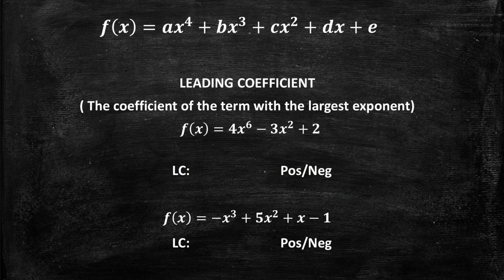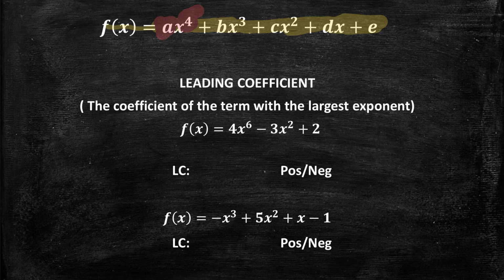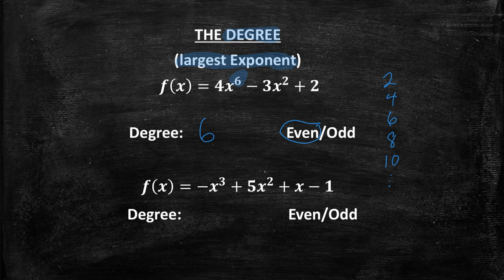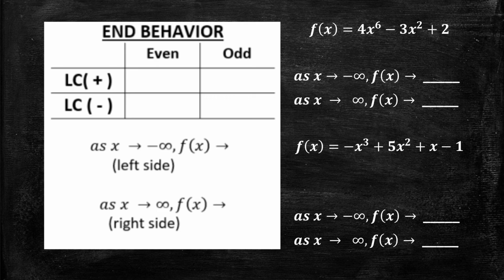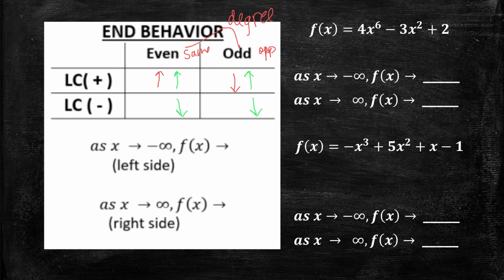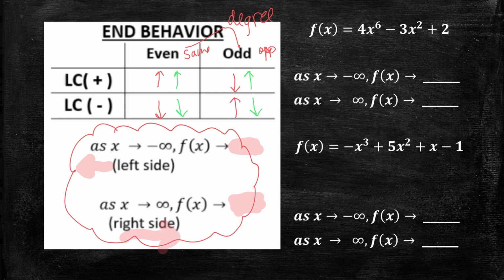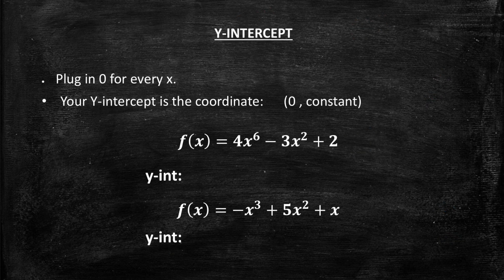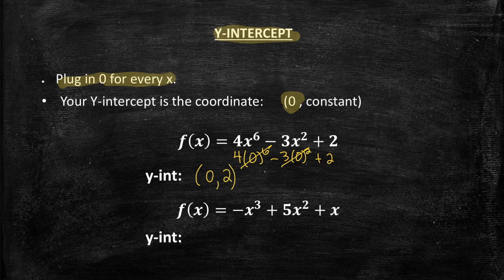Video 7.2 standard form polynomials